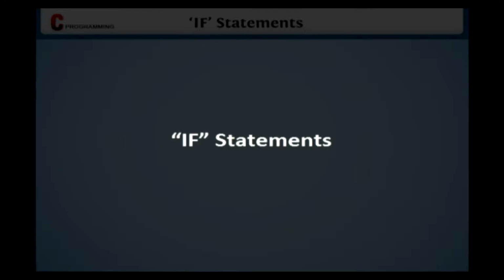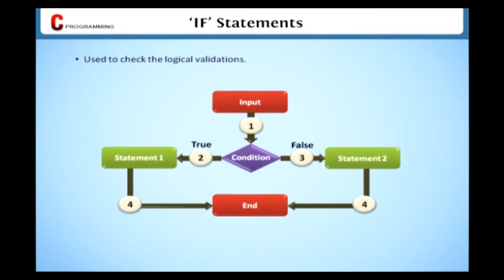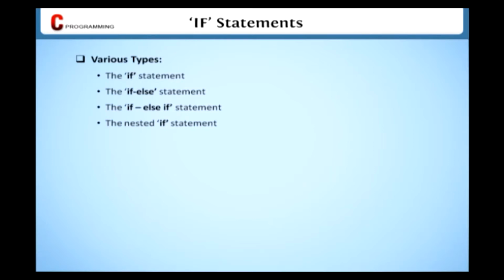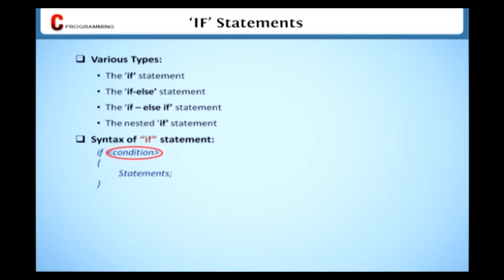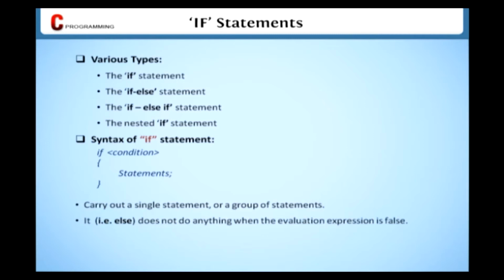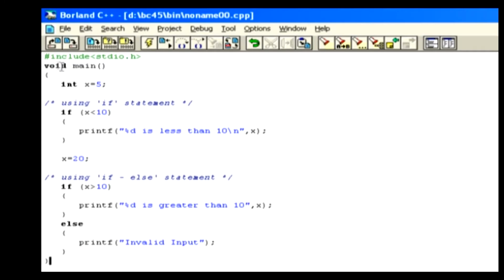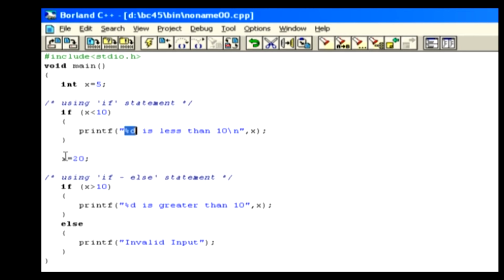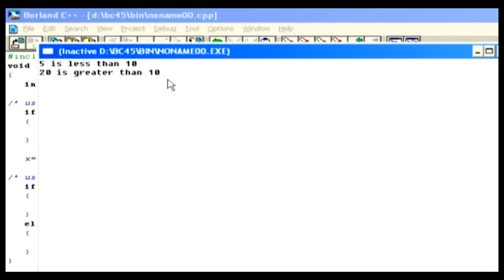IF Statements-Decision & Control Flow Statements || Learn C Programming || Learning C Language